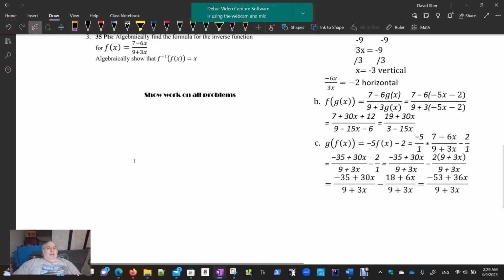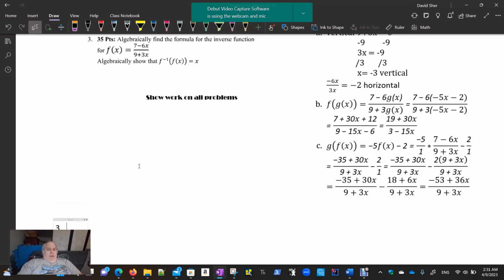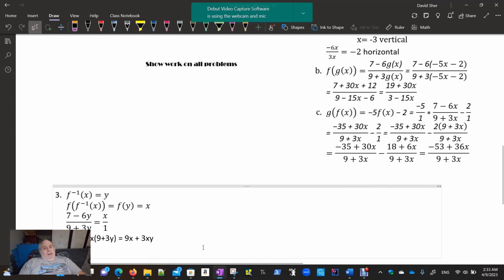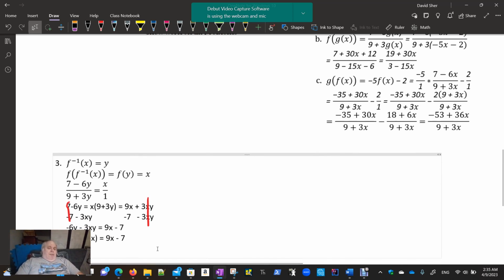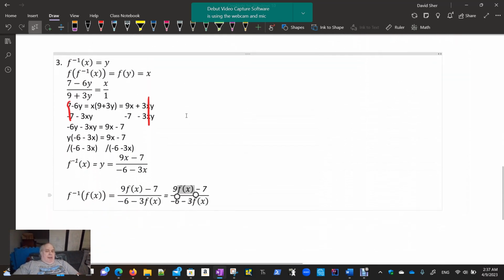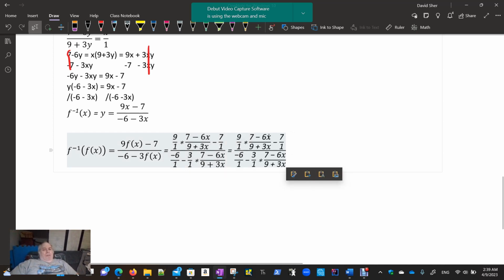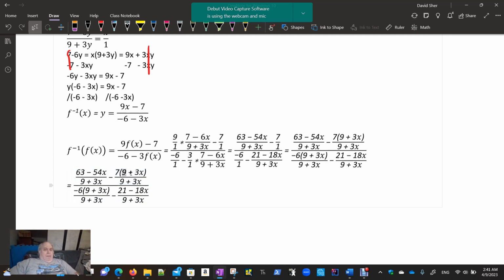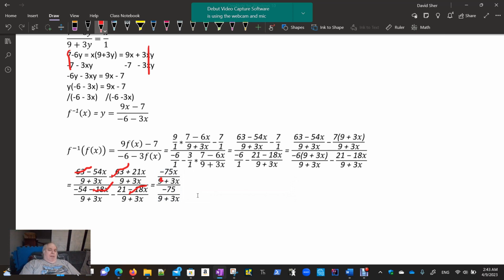Math 111 Review Exam 2 Question 3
Precalculus (Math 111)  Exam 2  Review of Question 3
Inverse of a Rational Function